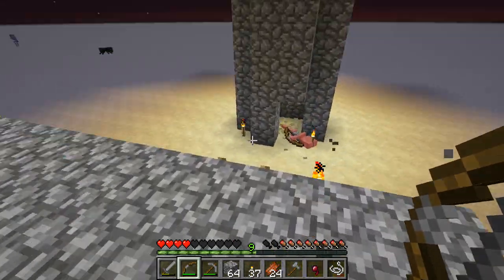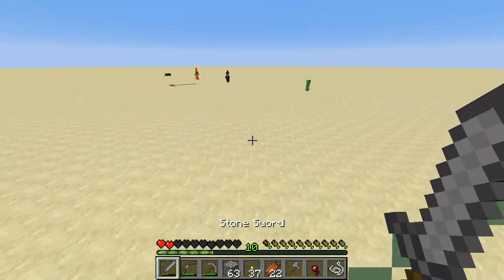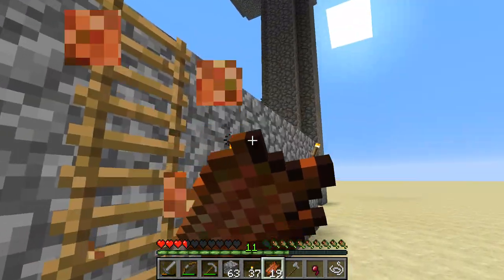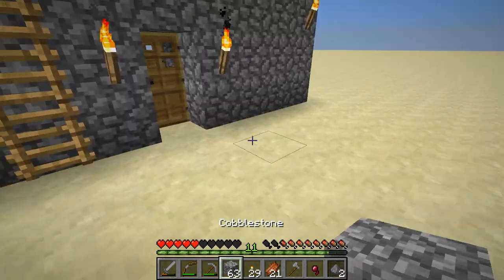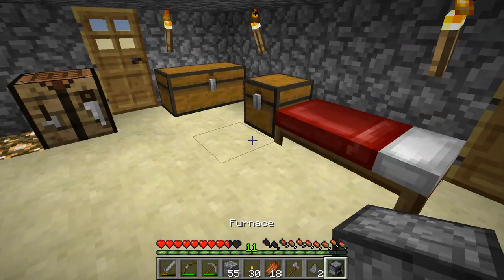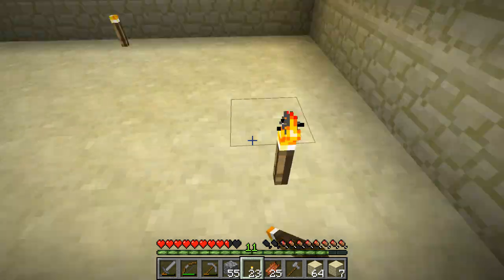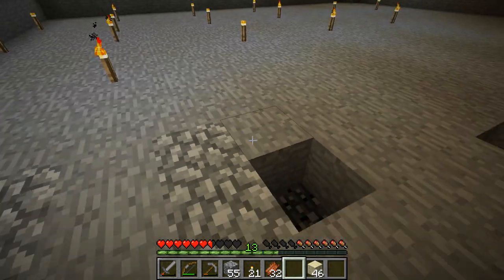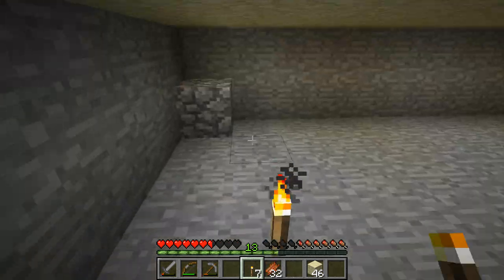Minecraft-Redstone Ready Superflat Survival (5)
In this episode i get iron from a zombie, 2 glowstone from a witch as well as 1 redstone and 2 glass bottles from witches and I ALSO GOT 1 IRON AND A GOLDEN HELMET FROM A ZOMBIE!!!

if you didnt watch the first episode, i recommend you go to my channel and watch it! it has vital information about this lets-play! i have a playlist designated for this lets-play where all episodes are organized in order! make sure to visit that!

episode 5 of my redstone ready superflat survival series! currently my longest lasting lets-play on youtube with 5 episodes! with even more to come!